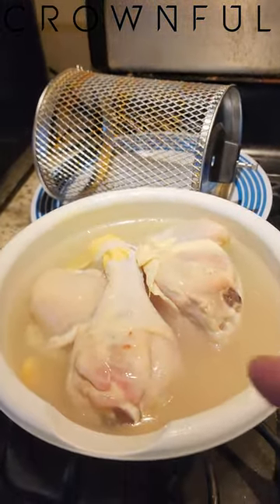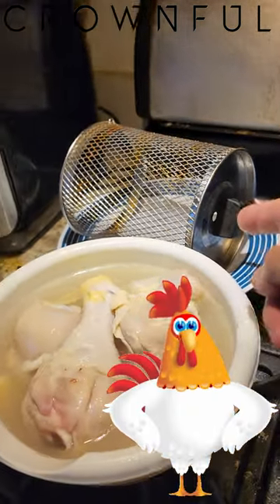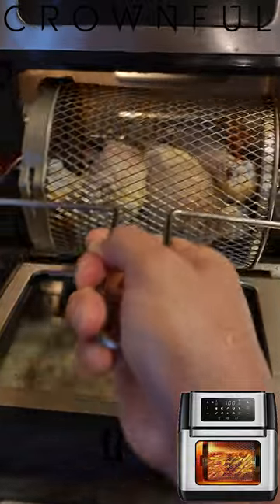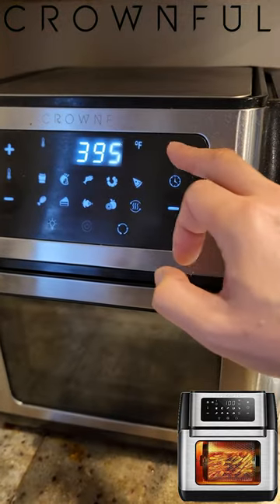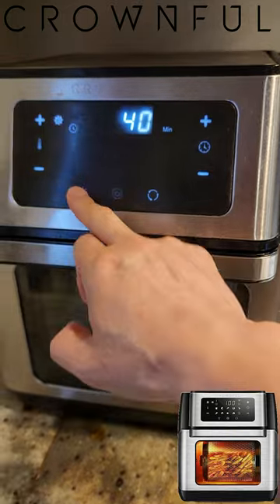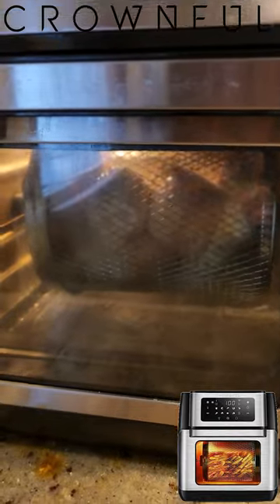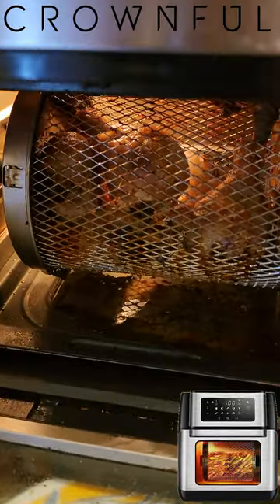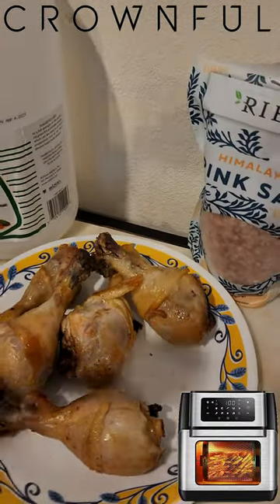Pink Sea Salt & Vinegar Drumsticks Air Fried With The Crownful 9 In 1 Air Fryer 🍗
✅🛒 Buy the CROWNFUL 9 In 1 Multifunction Air Fryer Oven from Walmart